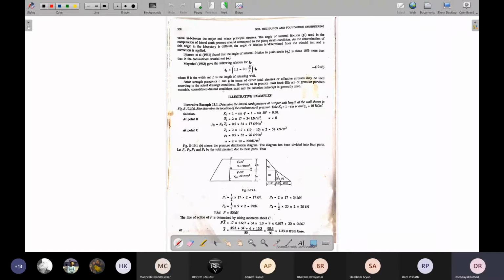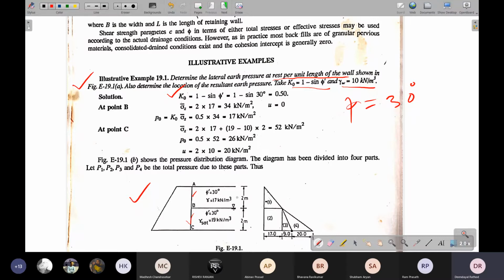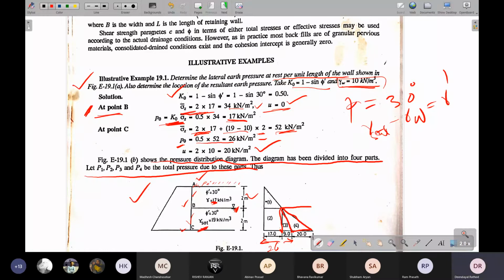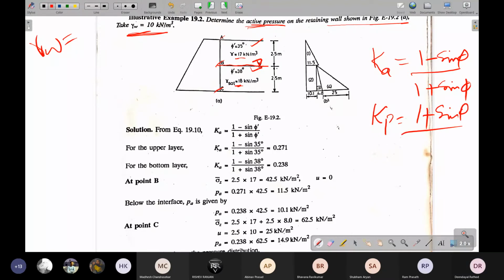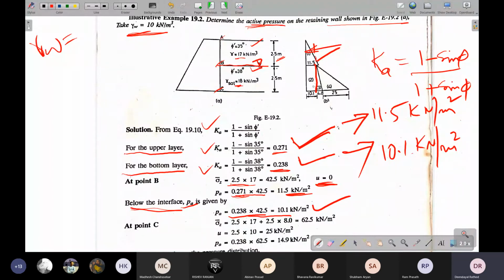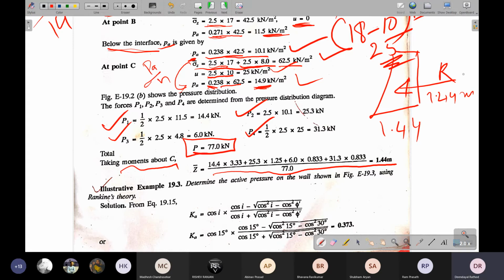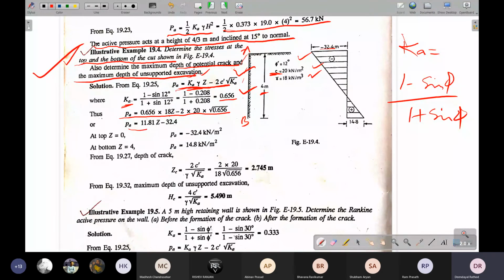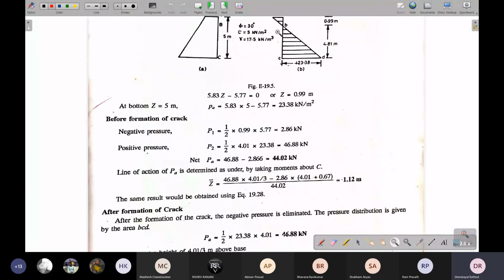CEPC19 Geotechnical Engineering II Class 12 (02/09/2021)